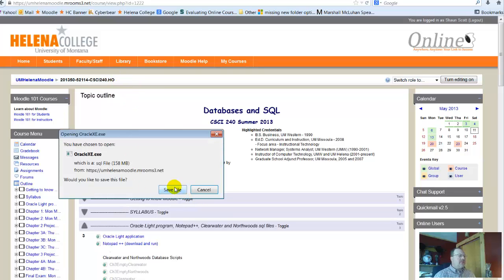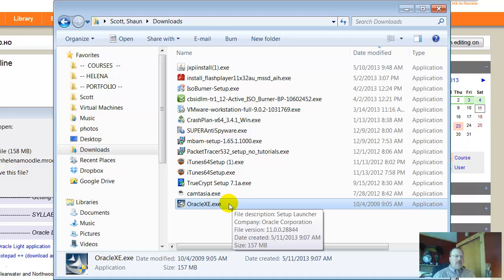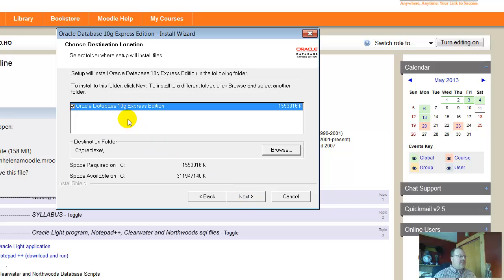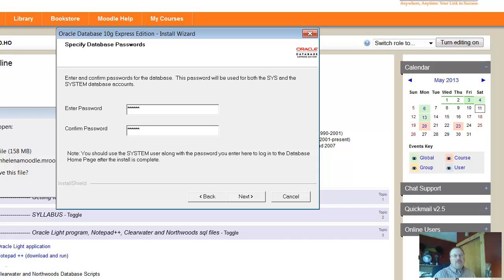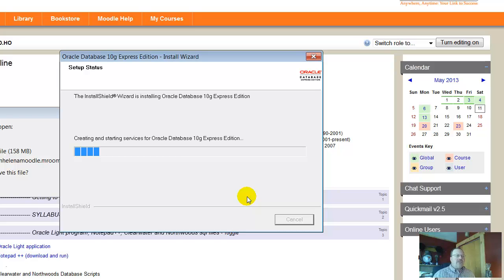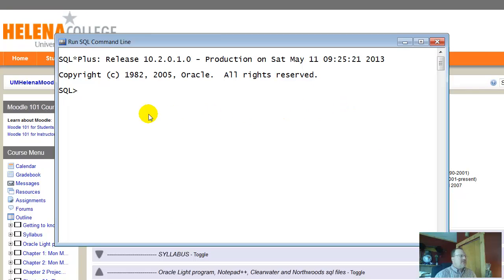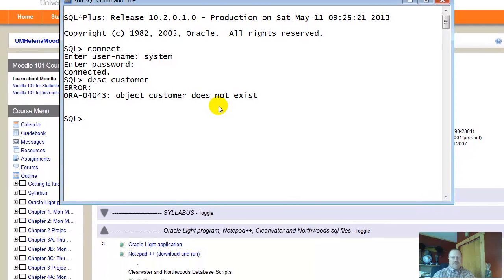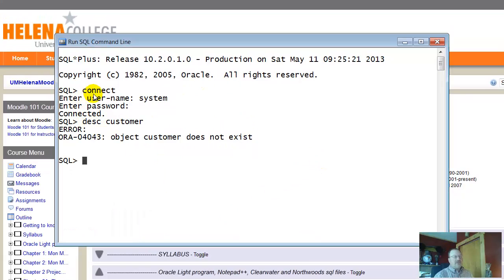Download and install oracle 10g